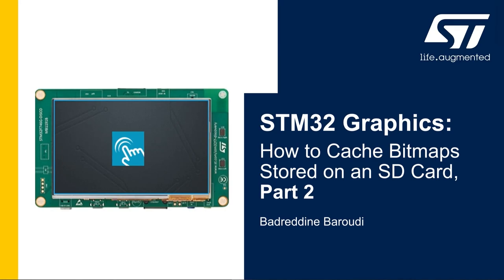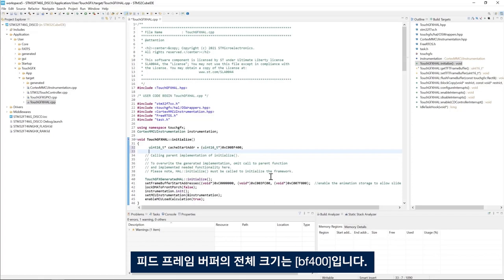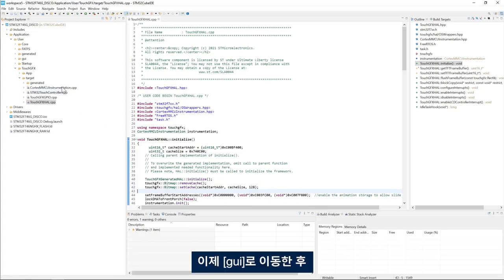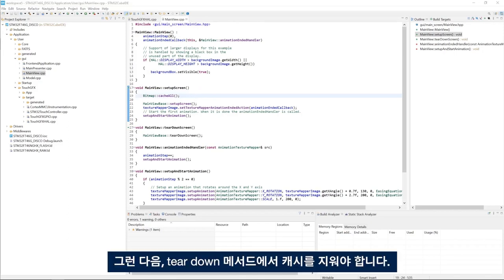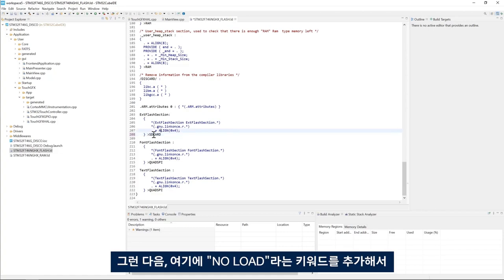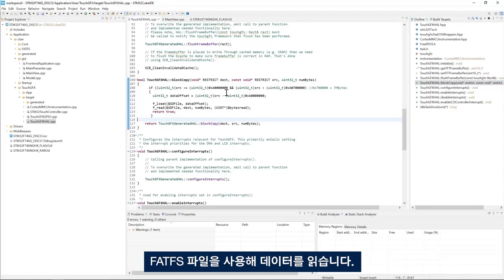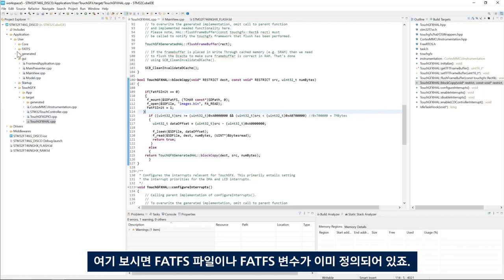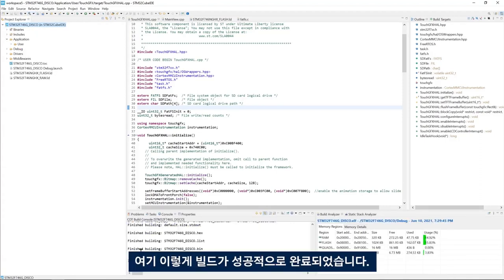STM32 그래픽: SD 카드에 저장된 비트맵을 캐싱하는 방법, 파트 2 (한국어 자막)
TouchGFX GUI을 활용하여 SD카드에 저장된 비트맵을 캐싱하는 방법

자세한 내용은 아래 사이트를 참고하세요.